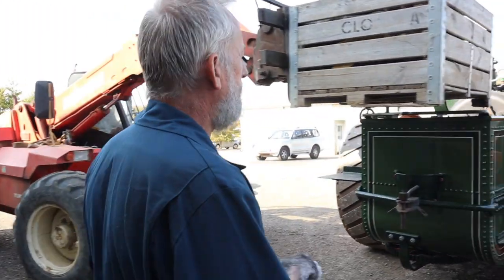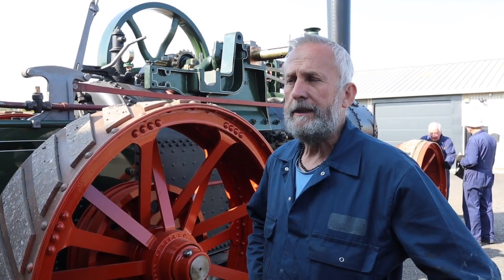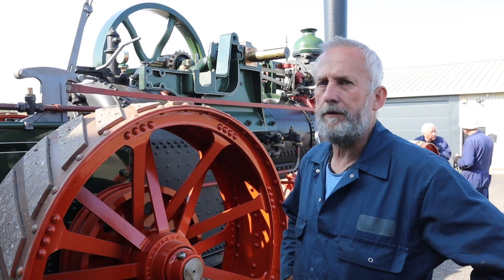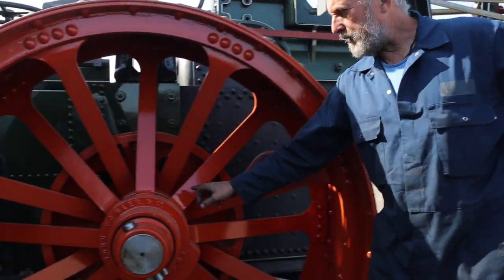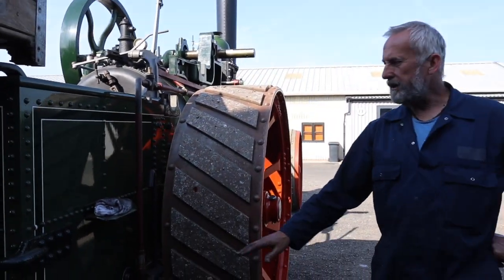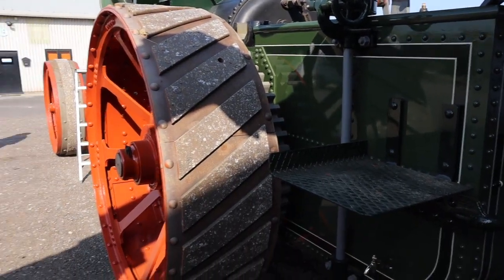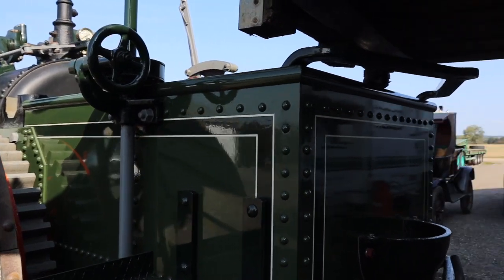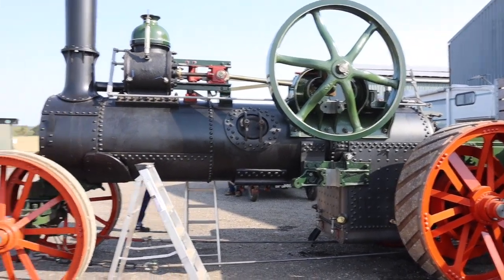Steam Engine rebuild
Thanks to Paul for his time telling us all about the Engine and keeping another great Steam Engine from the Scrap men.